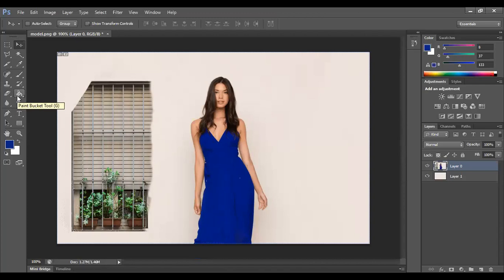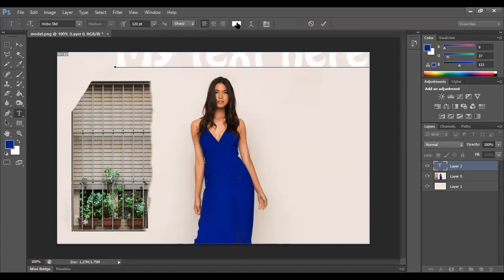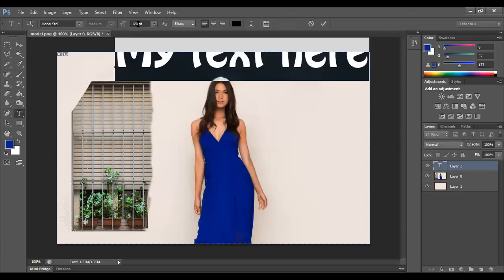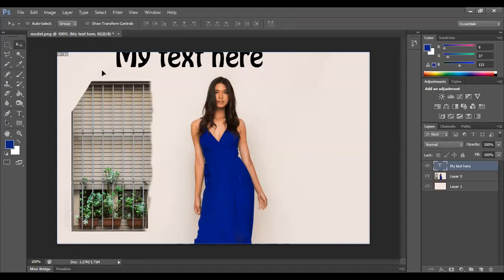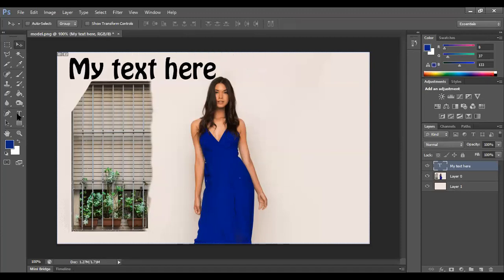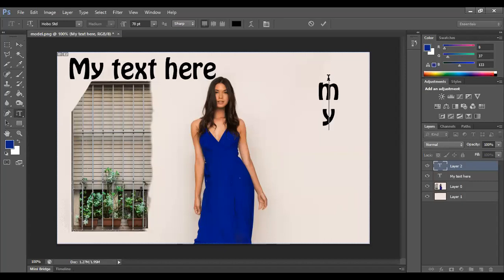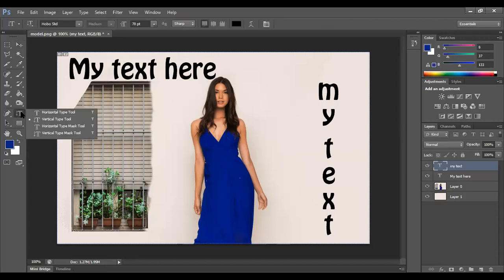Photoshop Toolbox - 2